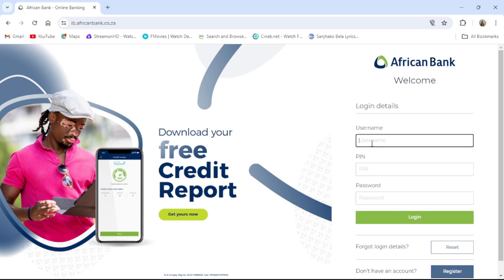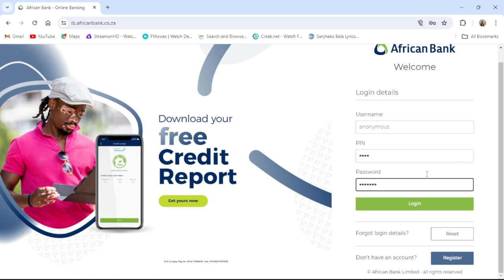How to Login to African Bank Account in 2024?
Access your African Bank account easily with our comprehensive login guide! In How to Login to African Bank Account we'll walk you through the steps to securely log in, check your account balance, and manage your savings and investments. With step-by-step instructions and intuitive navigation, you'll learn how to log in using the African Bank app or website. Whether you're tracking your financial goals, making deposits, or applying for loans, logging in to your African Bank account ensures convenient access to your finances. Join us as we simplify your banking experience and empower your financial journey. Don't wait – log in to your African Bank account today!"financeforbeginners